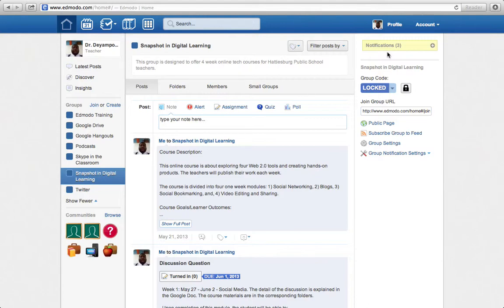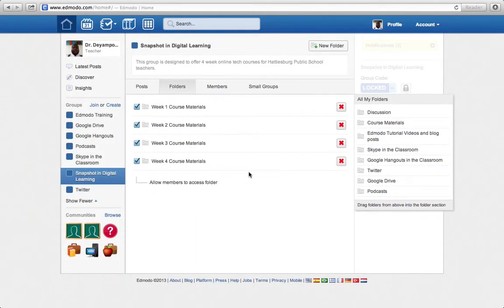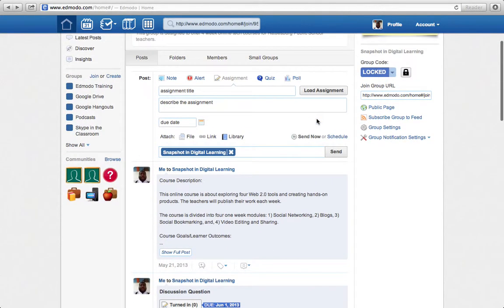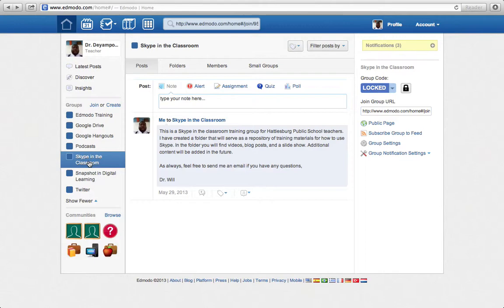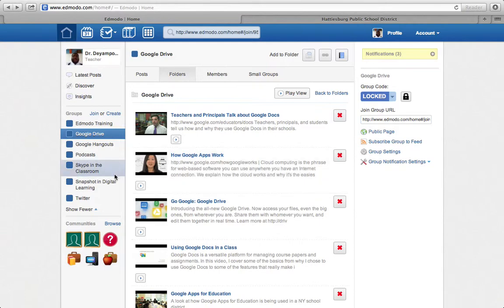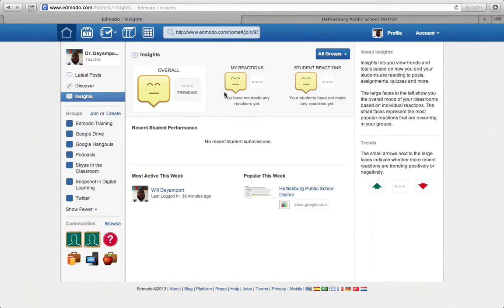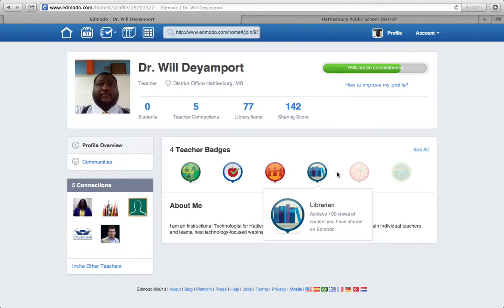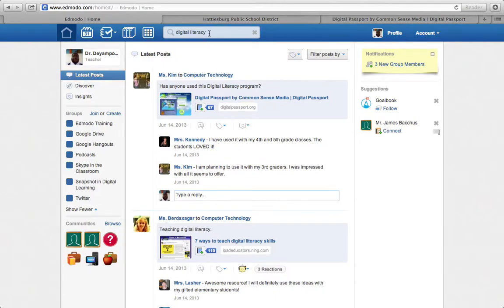Edmodo Training Video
I walk teachers through the functions and facets of Edmodo.